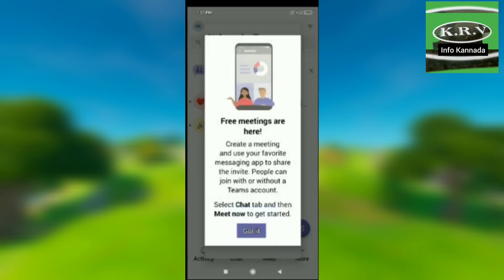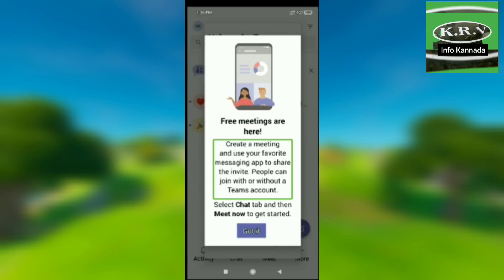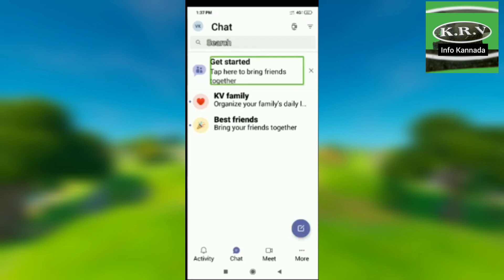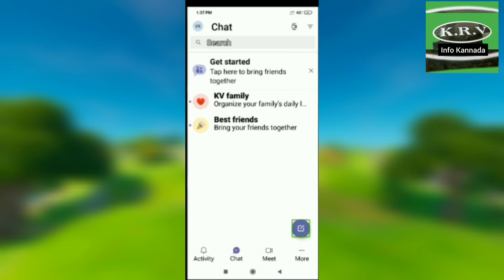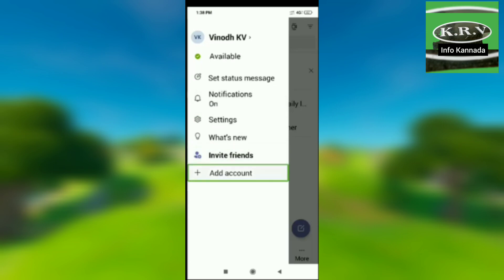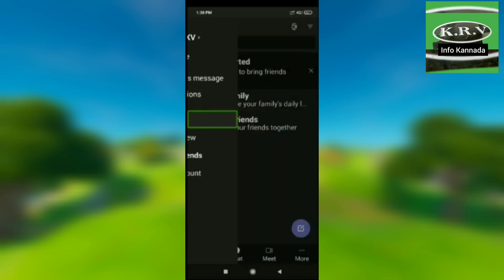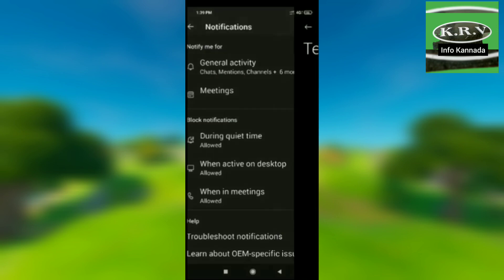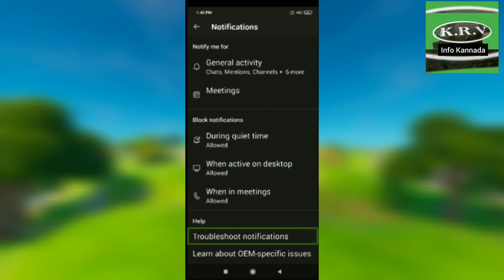How to host and join a meeting using Microsoft teams in Kannada By KRV Info Kannada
hi friends hi friends in this video I am going to introduce you all about a Microsoft themes which is one of the best application to join a meeting and attend online classes. in this video I would like to show you all how to join a meeting in Microsoft team and how to host a meeting with your friends and family for more information about this Microsoft themes please watch our video till end and by support as my subscribe like share and comment on this video thanks for watching

KRV INFO Kannada is an unique YouTube chanel is created to share educational knowledge such as computer, computer practical classes like basic and advance computer and general knowledge   and you will also now about some Android apps and it's usage.

kRV Info Kannada

video is for educationalu purpose only.Copyright Disclaimer Under Section 107 of the Copyright Act 1976, allowance is made for "fair use" for purposes such as criticism, comment, news reporting, teaching, scholarship, and research.